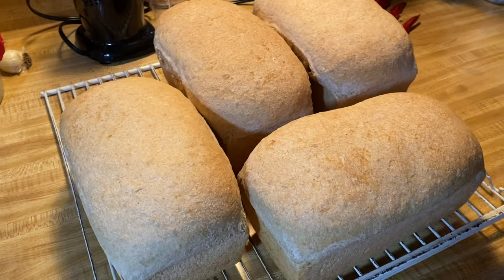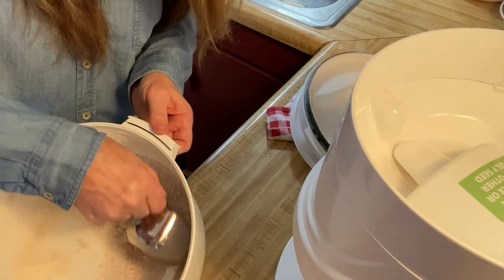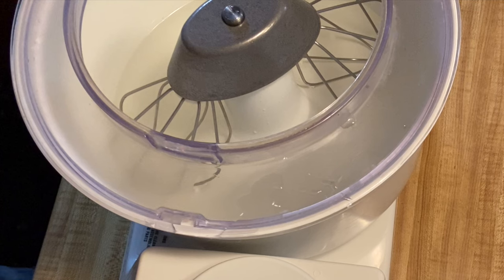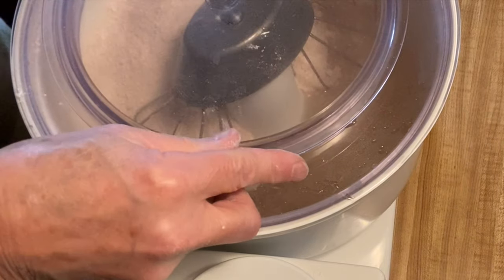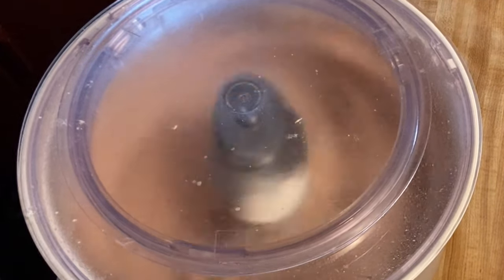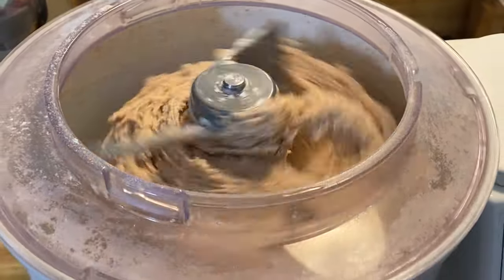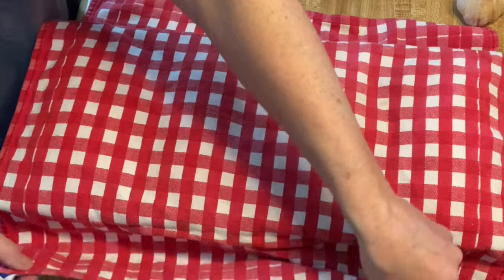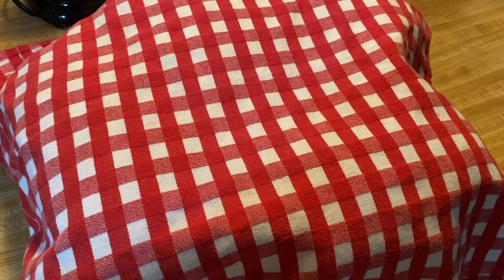Easy, no fail, homebaked whole wheat bread from freshly ground flour! Get our recipe!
You love homebaked whole wheat bread! Wanna know how to make homebaked bread without it falling? Let me show you my process for making sure your whole wheat bread has the power to rise up strong and make a beautiful loaf!

Firstly-- start out with the BEST certified organic wheat berries! My source-- Askegaard Organic Farm in Moorhead, MN.

MY BEST TIP! Keeping your mix at the optimum temperature will go a long way in ensuring a 'no fail' effort! Let me show you my exact process and let's shorten the path to success!

Now I'm using some pretty serious equipment here-- pieces I bought YEARS ago cuz I KNEW bread baking was a serious MUST HAVE. So I invested early and bought reliable equipment.  Equipment that I have used on a continuous basis for 30+ years-- and counting!

I use the NutriMill Classic electric grain mill-- available from Pleasant Hill Grain.

After I grind my whole wheat flour, I get out my Bosch mixer! I purchased this shortly after I got married and have used it to make bread for my family AND for many years I made bread for our local farmers market.  This machine has seen some hard use but is still going strong! You can find it here-- on sale for the holidays for a limited time!

I didn't discuss yeasts in the video-- I love to use Red Star Active Dry Yeast-- it's Non-GMO verified. I have also used SAF Red instant yeast-- recommended by the King Arthur Flour company, another brand I trust and recommend. I keep my yeast in a jar in my freezer.  No need to thaw-- just use it straight from the freezer.

AND FINALLY-- here's the recipe I've been using for all these years! The very recipe that had customers lining up before the Farmers Market opened to make sure they got theirs!

🍅ABOUT ME 👩🏻‍🌾 I’m Theresa. My husband, Dan and I grow organic garden seed and I make gardening videos. I live in Southeast corner of North Dakota on the 46th parallel where we garden in a zone 4. Dan and I both grew up farming and gardening with our families— a tradition we couldn’t give up. And we started an organic seed company-- so we could share our favorite seeds with you!

🍅MAILING ADDRESS 🌱 Cuz’ we’d love to hear from ya…
Prairie Road Organic Seed 9824 79th ST SE, Fullerton, ND 58441